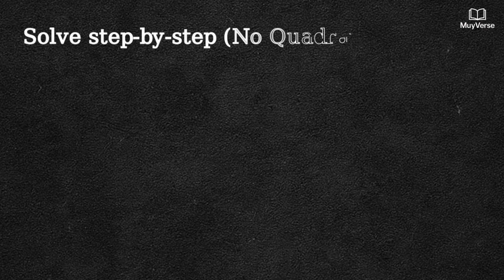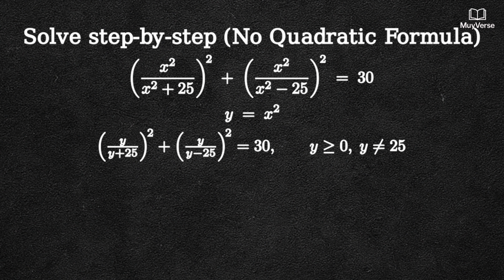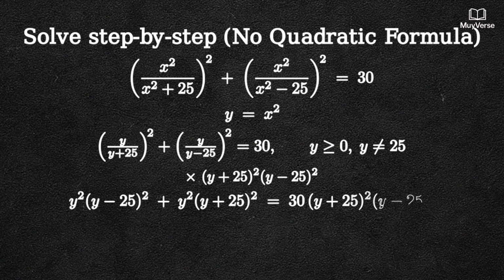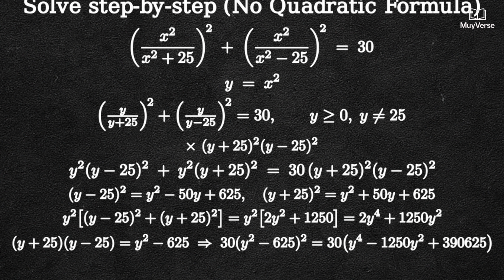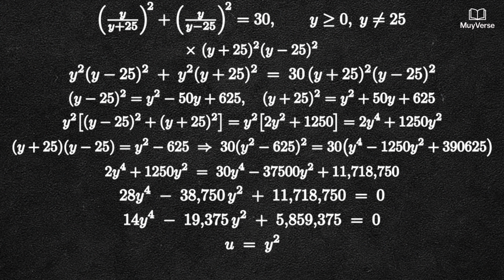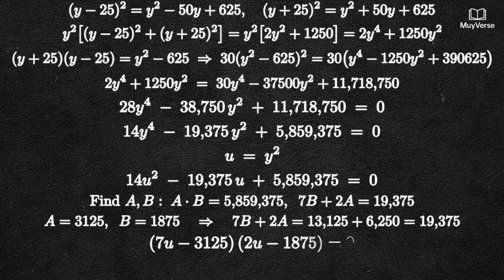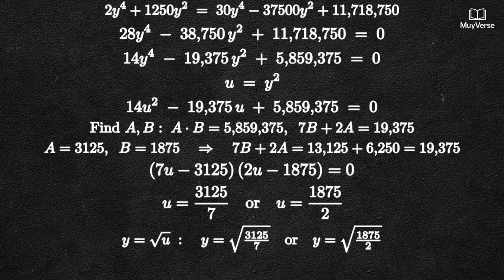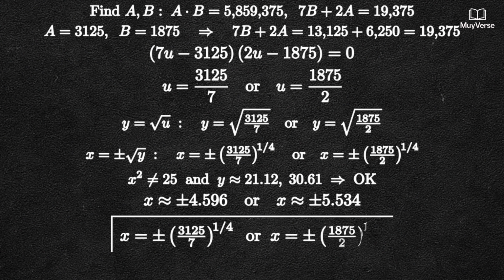How to Solve a Challenging Algebra Equation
Can you solve this challenging viral math equation? In this video, I provide a step-by-step solution to this complex algebra problem. Solving this requires clever substitution and algebraic manipulation to simplify the equation and find the value of x. This is a fantastic math challenge for anyone looking to improve their algebra or precalculus skills. I will break down every step to make the solution easy to follow.